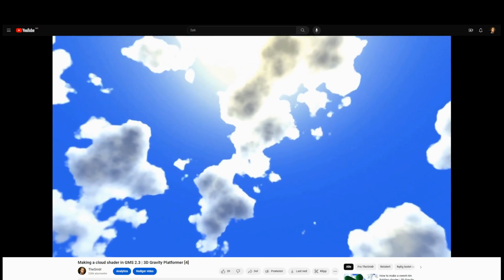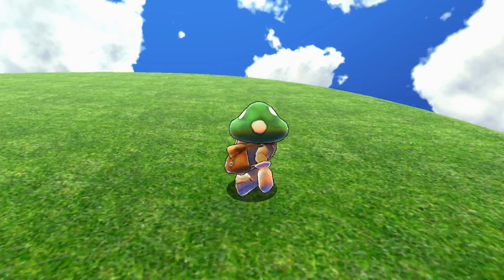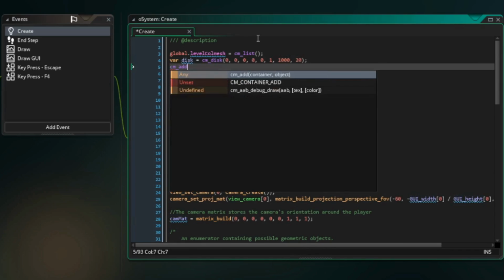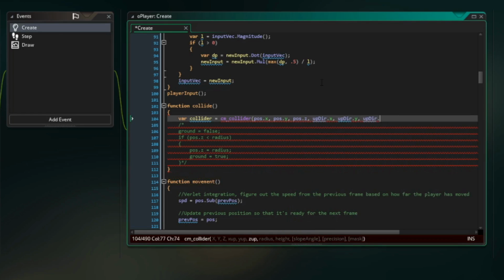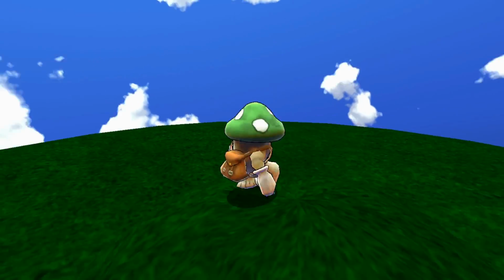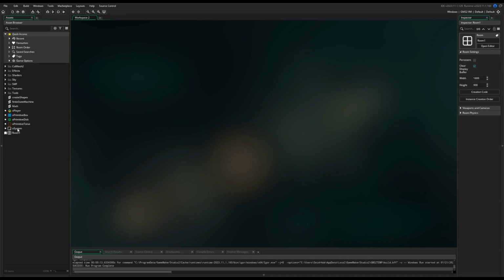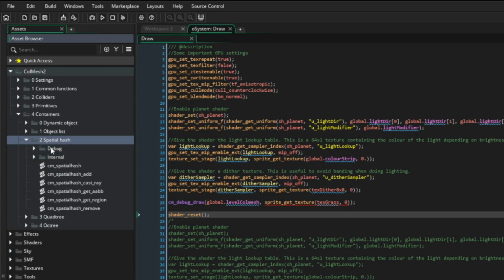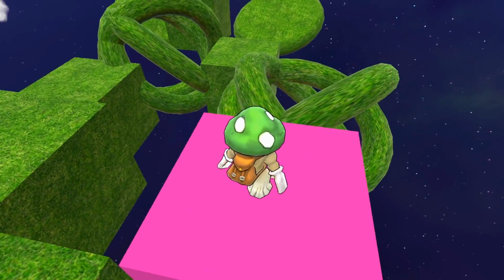Recap so far + Implementing ColMesh | 3D Gravity Platformer [11]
Here I import ColMesh, which is a simple 3D collision system I've made for GM2. This video shows the basic usage of ColMesh, while future videos will take it to a more advanced level.

"Emerson" by Wintergatan, this track can be downloaded for free Free License to use this track in your video can be downloaded
"BILO I" by David Maxim Micic